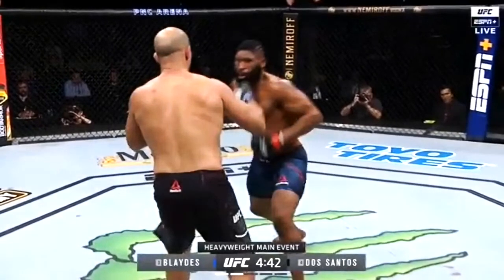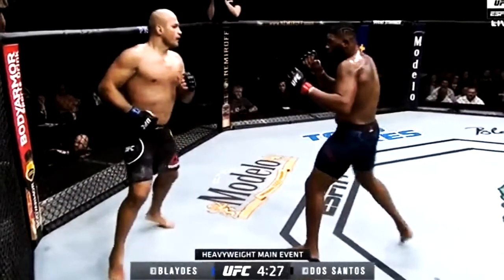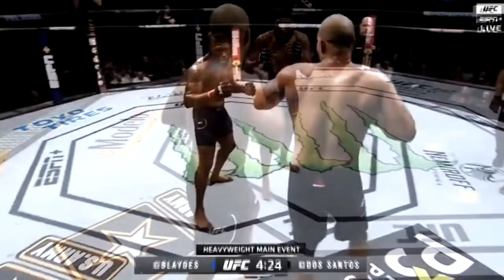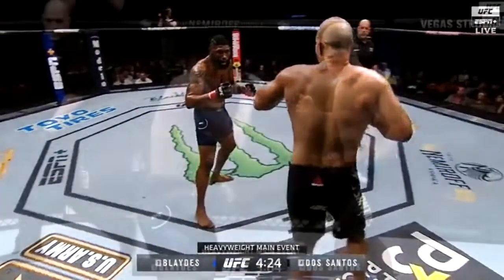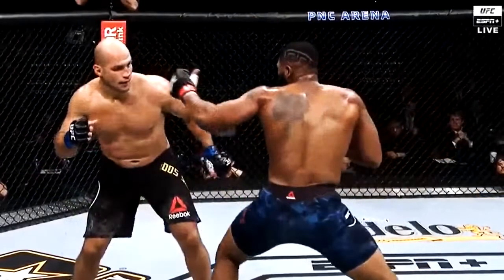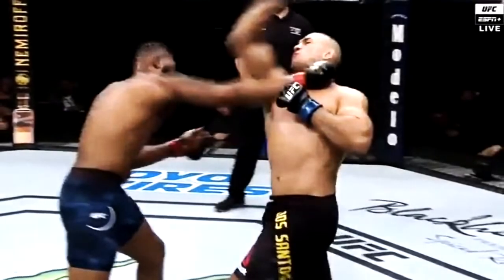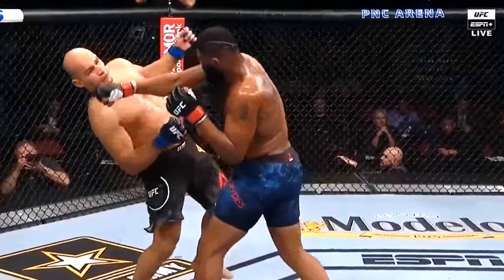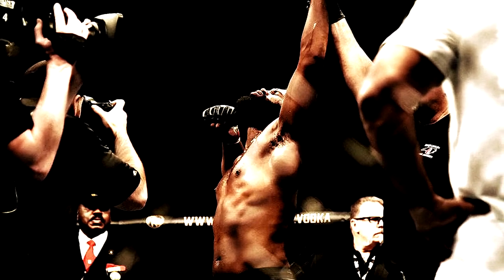What Really Happened at UFC Raleigh Curtis Blaydes vs Junior Dos Santos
Watch this full